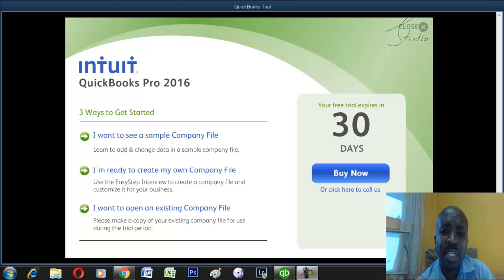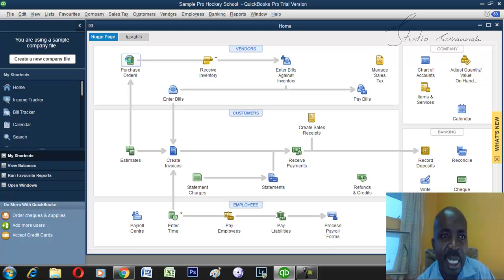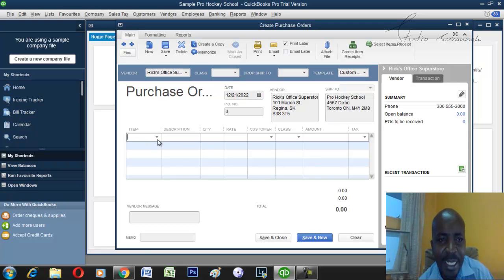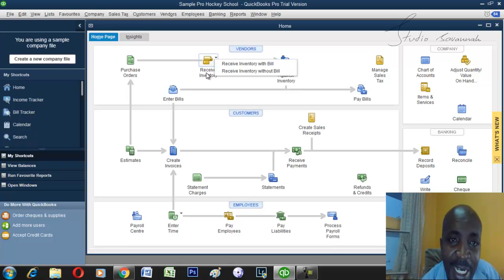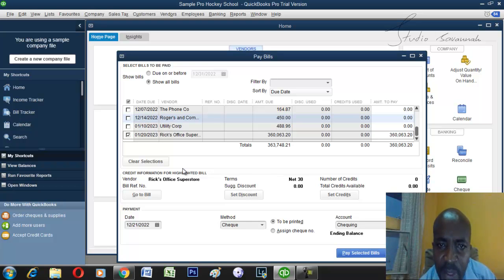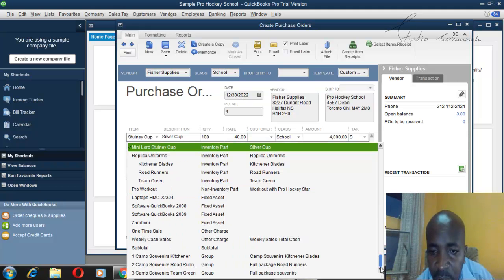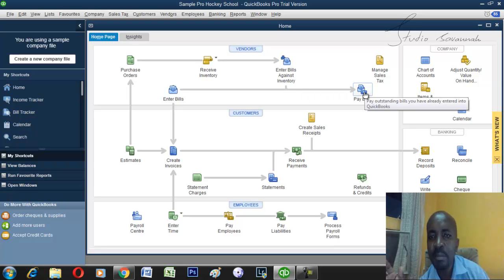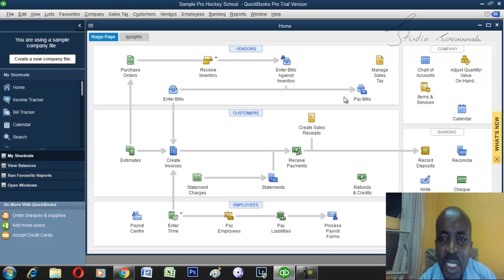QUICKBOOKS HOMEPAGE VENDORS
FOR UZIMA PROJECT WOMEN EMPOWERMENT KANGEMI